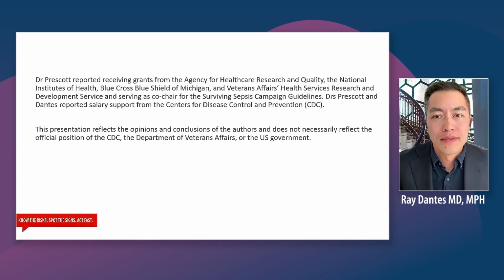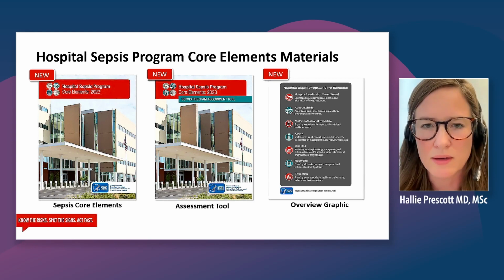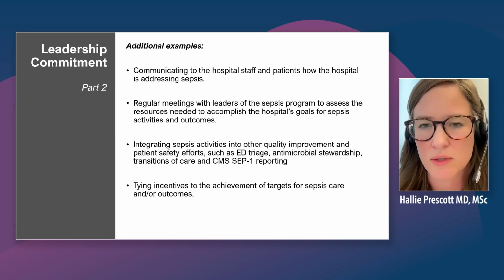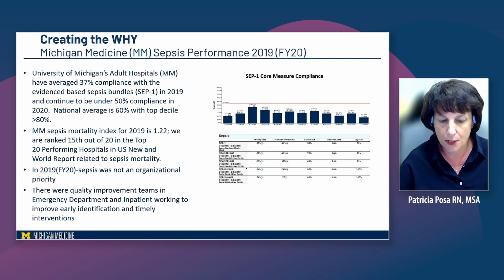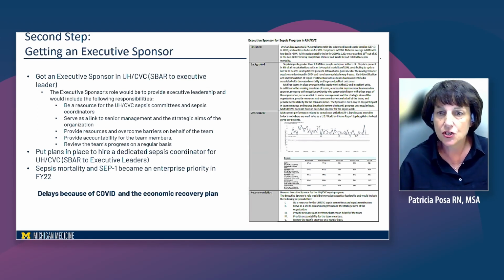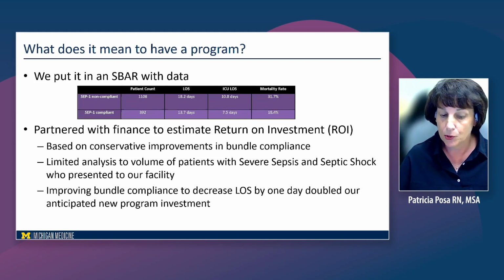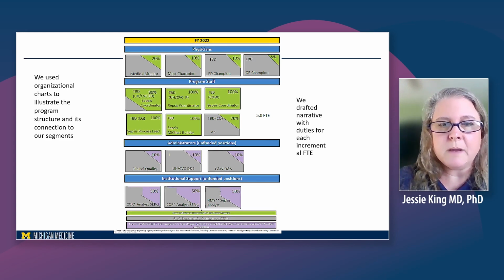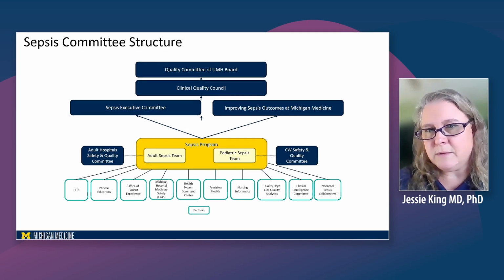Leadership Commitment: Hospital Sepsis Program Core Elements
Watch the first webinar of our 5-part series. CDC experts discuss the new Hospital Sepsis Program Core Elements and the importance of leadership commitment. During the webinar, CDC partners share real-life examples, strategies, and best practices to help organizations successfully implement the new core elements, with a focus on dedicating the necessary human, financial, and information technology resources.